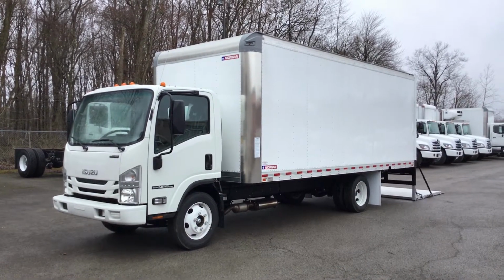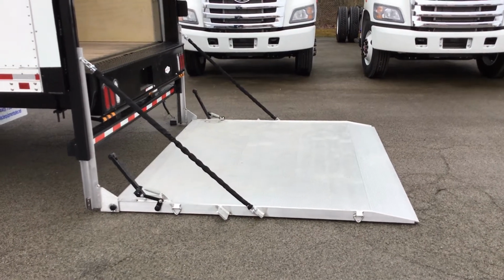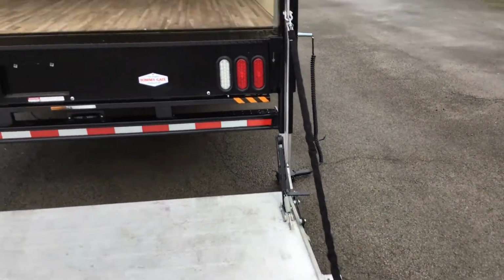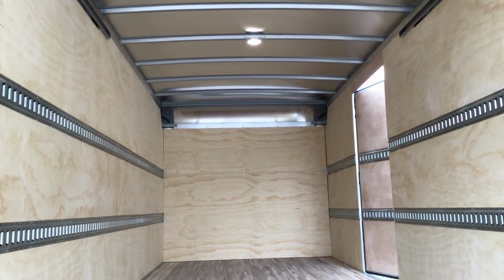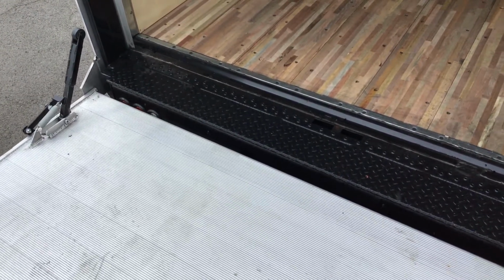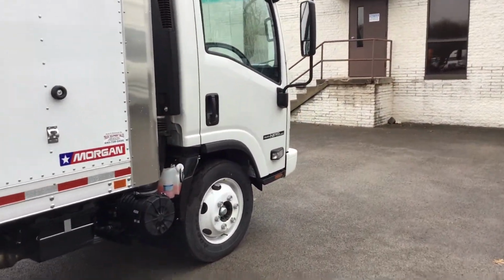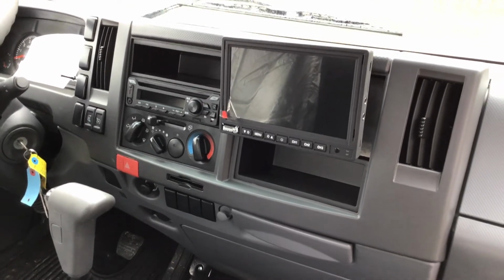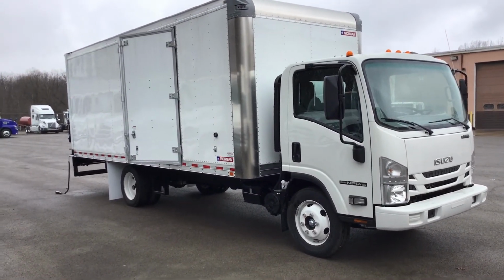ISUZU NPR GAS HD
2019 Isuzu NPR HD Gas with Morgan 20ft Body and Tommy Railgate.  Railgate is 70" deep, plus 12" tapered ramp.  2,000 lbs lift capacity on the gate.